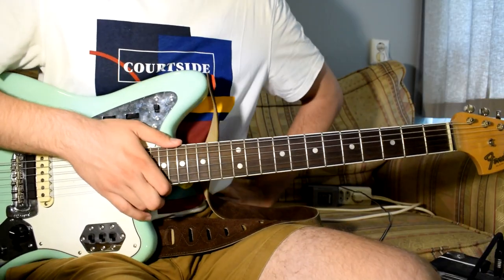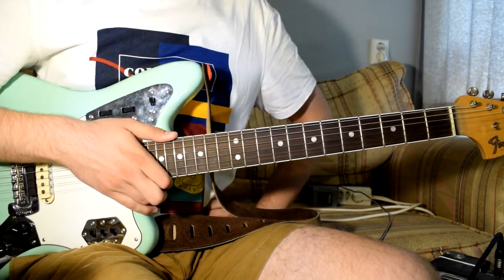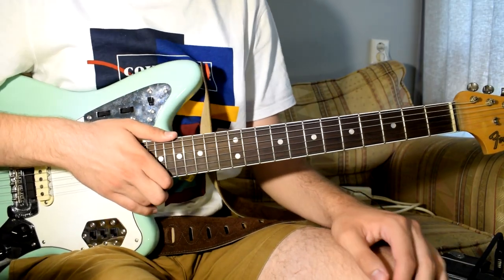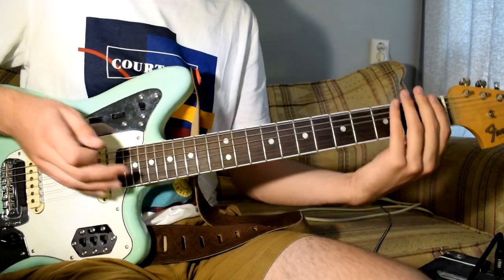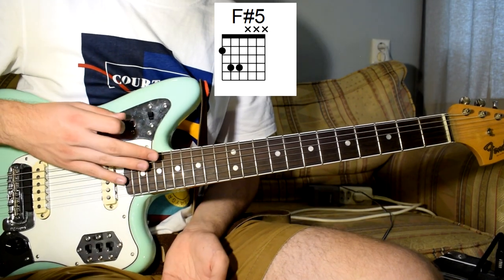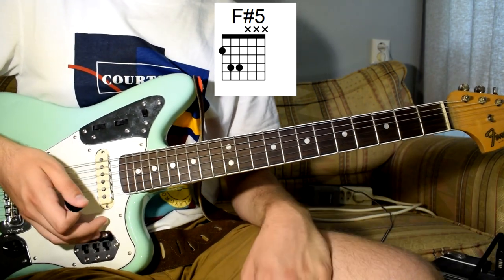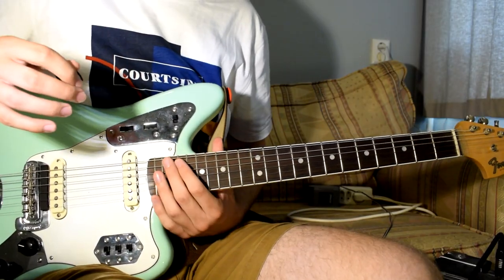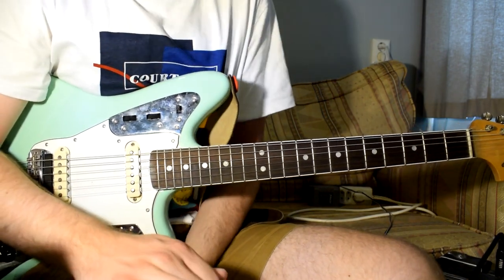Clairo - Bags Guitar Lesson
Aye i think ya boy just invented a way to solve the energy crisis in the intro. Here is the link to my paypal if you would like to donate something It would be very generous and very much appreciated.

I spend quite a lot of time figuring out how to play some songs ,making the tabs and chord diagrams and editing. It would be very kind if some of you could show some support through Paypal, but only if you can really spare the money! When sending a donation you can also write a message so if you tell me your channel name or something else i can definitly give you a shoutout.

I also have a video where i talk a bit about most of the gear i use